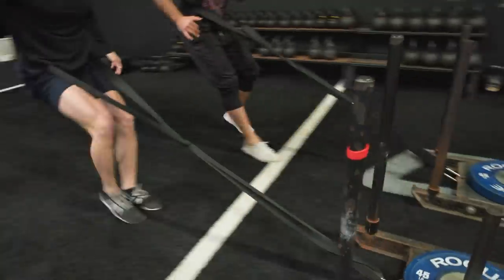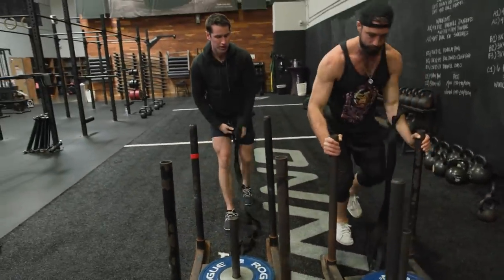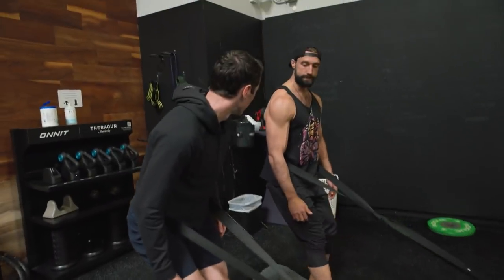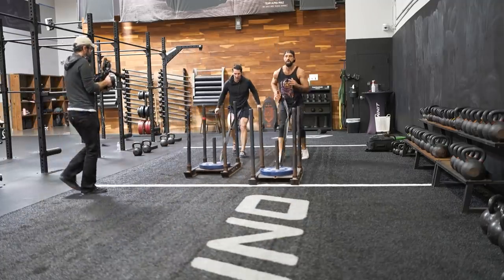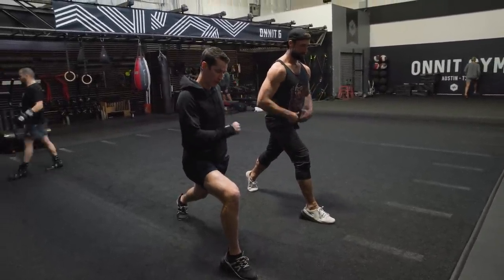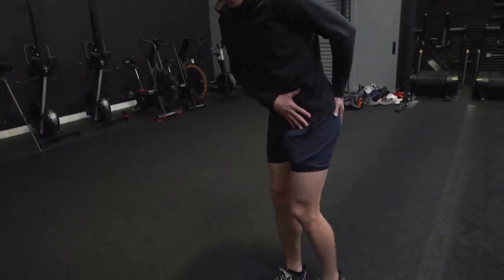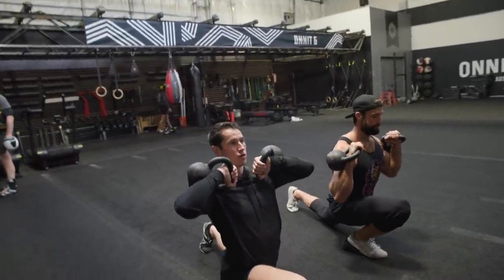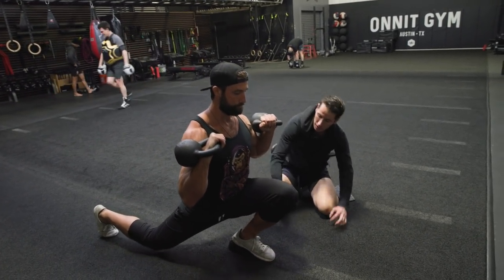The Number One Exercise you must be doing that you’re probably not! | Knees Over Toes Guy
What if the Knees over Toes Guy and Aaron Alexander, the man behind the Align Method, work out together? The incredible result you'll find here!

Whatever pain you're going through, there's always someone who can offer the tools for your own breakthrough. Ben Patrick (known online as "Knees Over Toes Guy"), the founder and CEO of Athletic Truth Group (ATG), worshipped basketball since he was a kid, but at 9 years old, chronic knee problems started crushing his dreams…or so he thought.

By 18, he had 3 surgical knee alterations and decided to quit basketball. Driven to heal himself naturally, Ben experimented with unorthodox methods and was introduced to Charles Poliquin's "knees over toes" training techniques - something prohibited in college sports. Despite criticisms, Ben kept doing his training and regained his athleticism. At 21, he was offered a full-ride basketball scholarship and transformed his basketball career. Not long after, Ben needed to let go of a full-ride D1 scholarship because of NCAA eligibility rules. Not to mention his strength coach then was against his knees over toes training, too.

Now in his 30s, Ben has a record-breaking 42-inch vertical jump even elite NBA players find hard to top. On a mission to educate people and alleviate the epidemic of knee surgeries, he spends countless hours producing free content and designing programs based on the knees over toes approach. Ben's methods focus on transforming one's athleticism by strengthening the body from the ground up, which means re-integrating the toes, feet, ankles, and the anterior tibialis. He explains why we need to practice walking backward and reveals the secrets to pain-free knees by doing backward sled drags and split squats.

Our conversation gets more personal as Ben reveals the driving force behind his epic wins and how he deals with pain and failures. He also looks back on his battle with depression and painkiller addiction and shares the most important lesson he learned from it.

Aaron Alexander, Owner of Align Therapy, is a world-class movement coach and manual therapist.

He regularly works with both Olympic and professional level athletes to achieve optimal performance. He teaches movement based bodywork internationally and has helped thousands out of pain and into health. His approach combines mainly self-care with myofascial release techniques and functional movement practices. The system can be utilized anytime or place. His teaching at times can look like exercise but is so much more. Moving with integration will activate the body's ability to heal itself. If you suffer from chronic pain or just want get to be stronger and faster, this is the key. We see it relieve pain, enhance sleep, mood, libido, energy, increase strength, flexibility, balance and overall well-being everyday!

On this YouTube channel, Aaron Alexander, brings to you his Align Podcast and Align Method. In the Align Podcast YouTube, Aaron interviews renowned speakers, colleagues and sporters on a whole range of subjects from mind and body podcast to best personal growth podcast and podcast about healthy habits. These podcasts will be part of the best podcasts 2022 and we will go on to give everyone the opportunity to learn and improve both his mental and physical state.

In the Align Method program, from which parts are released here, Aaron shows pain relief exercises and flexibility exercises to help persons with chronic pain or recover from a big injury.